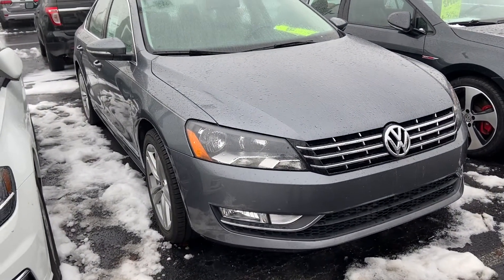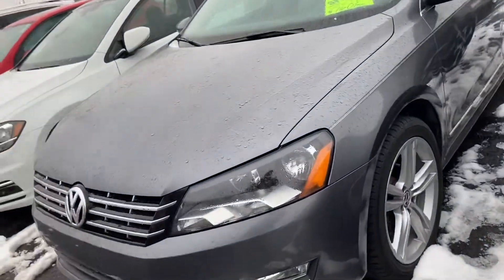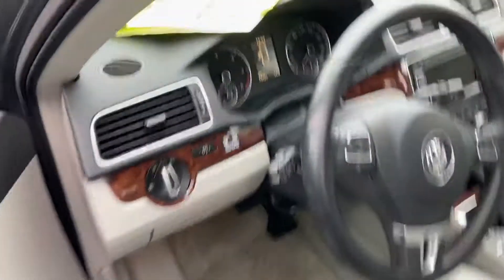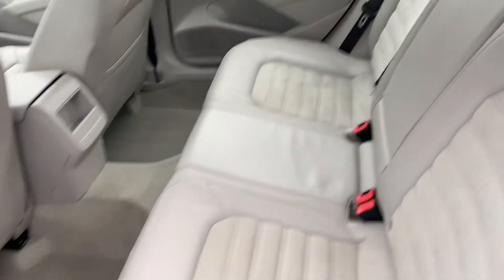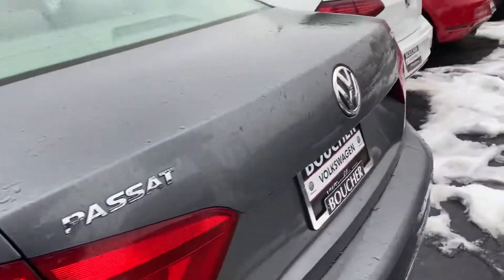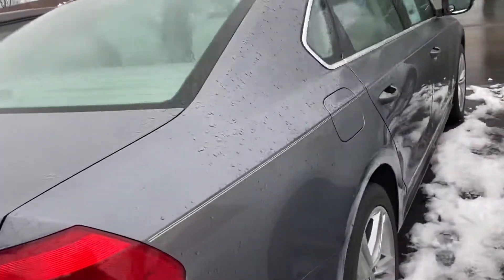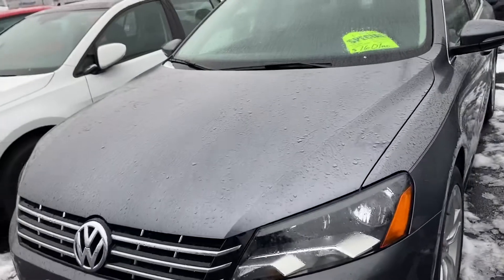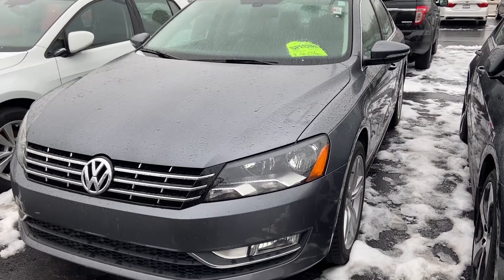12 VW Passat Tdi